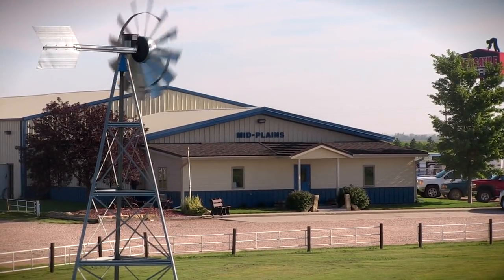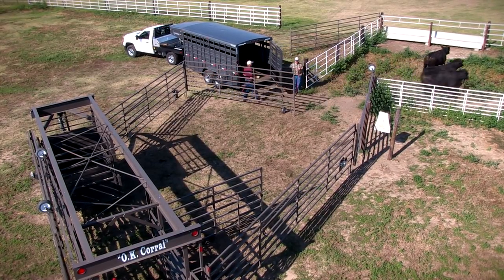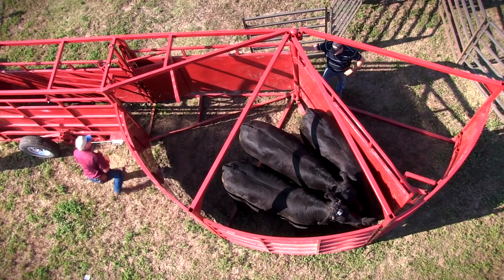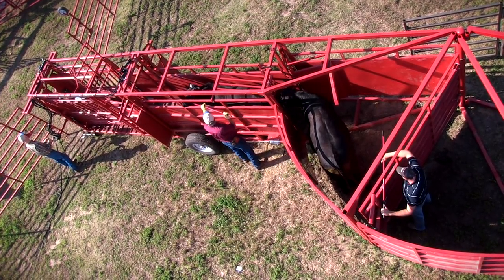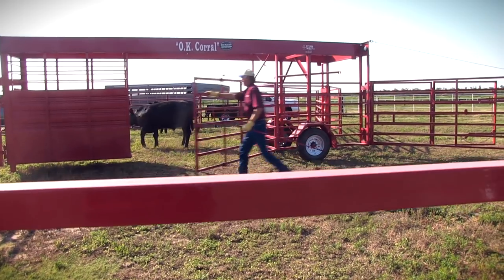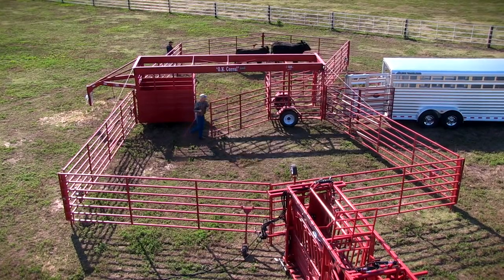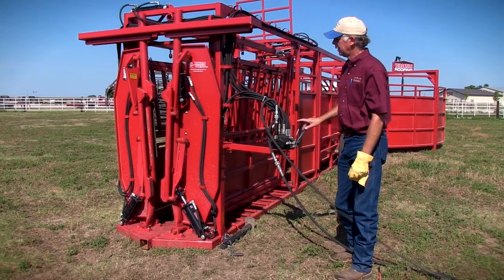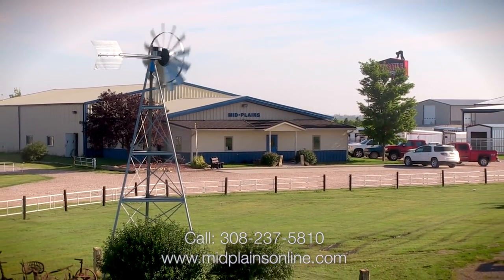Mid-Plains Equipment Titan West Cattle Handling Equipment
Titan West Cattle Handling Equipment